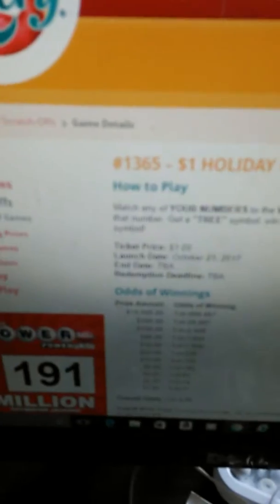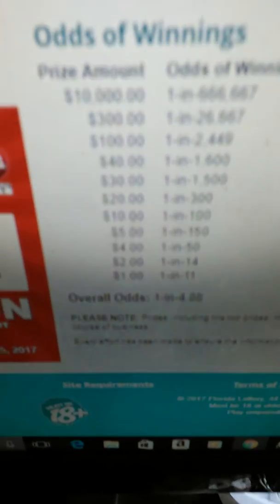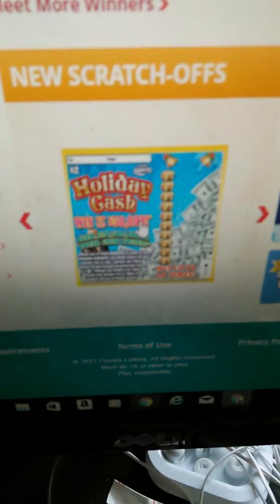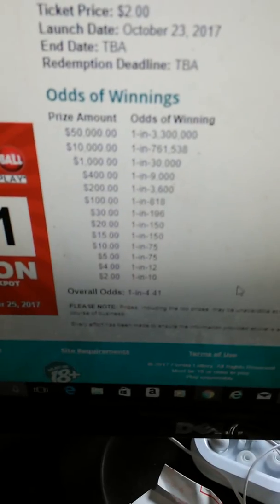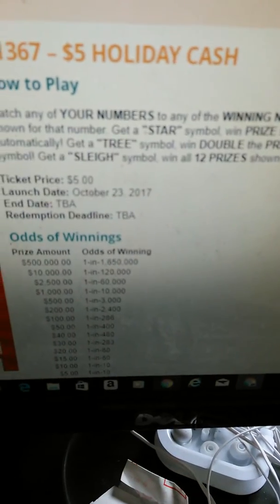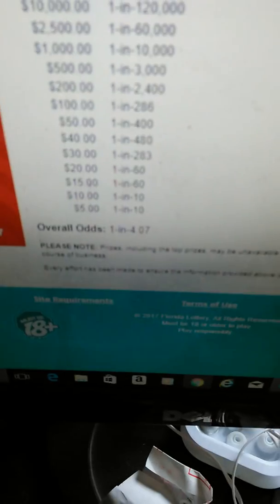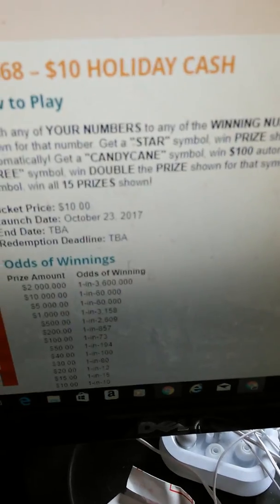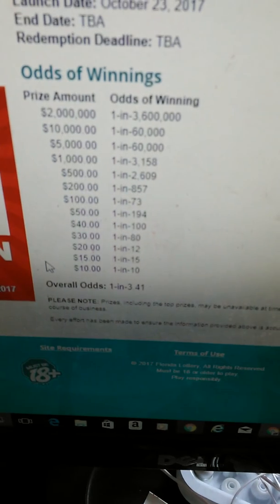Odds on the Christmas tickets